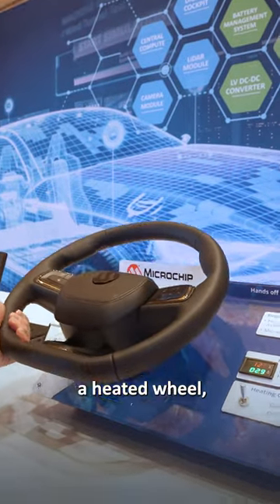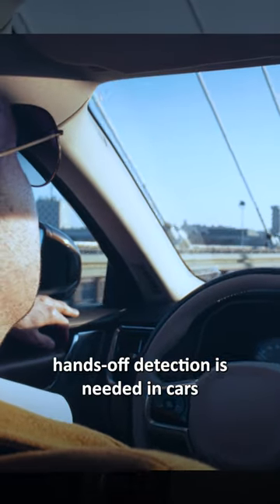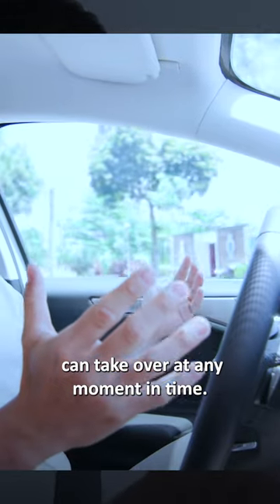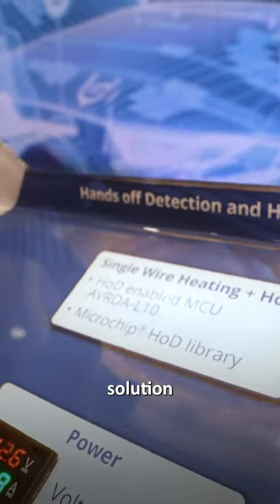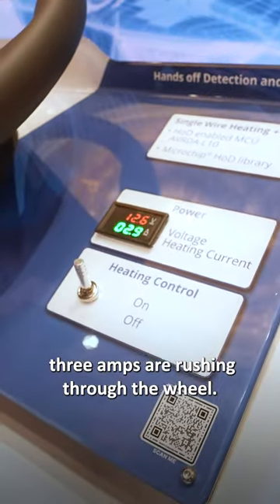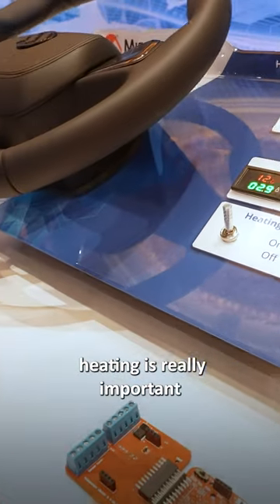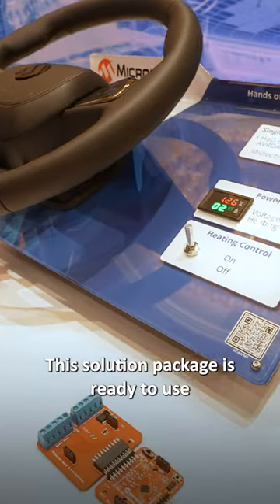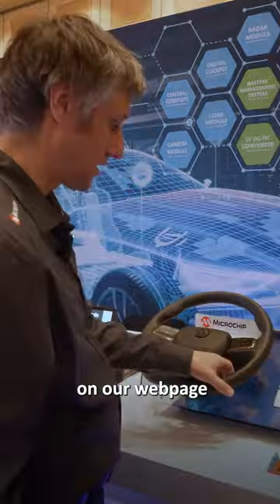Hands Off Detection and Heating CES Demo 2024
This demonstrates our hands-off detection on a heated steering wheel in a low-complexity, low-cost, single-chip solution. This complete solution covers capacitive hands-off-detection signal acquisition and post processing. Learn more about how we can enable you to implement this design quickly and achieve revenue sooner. CES2024 #